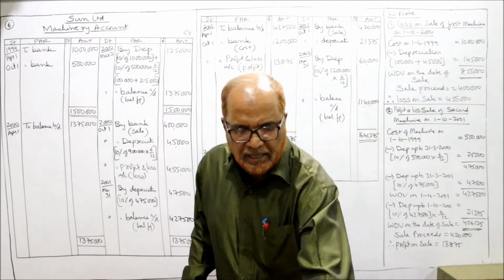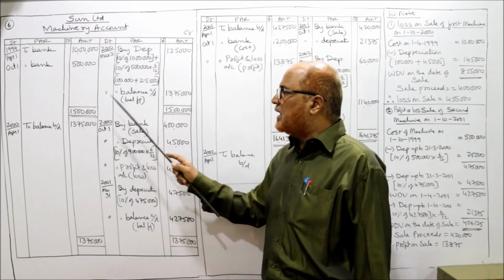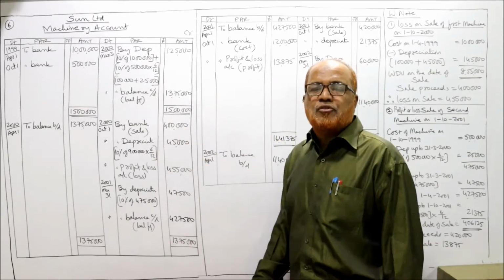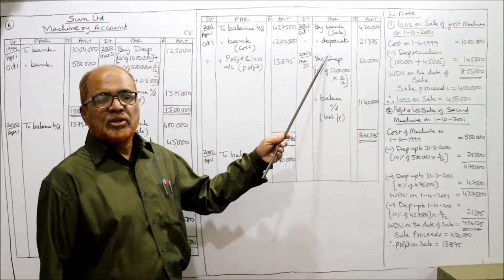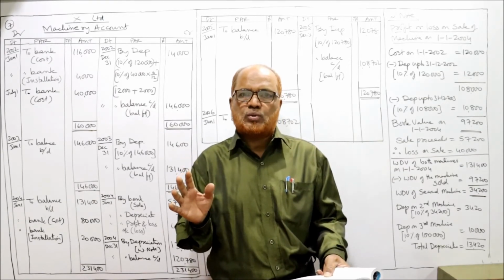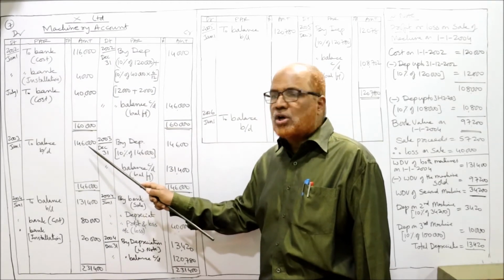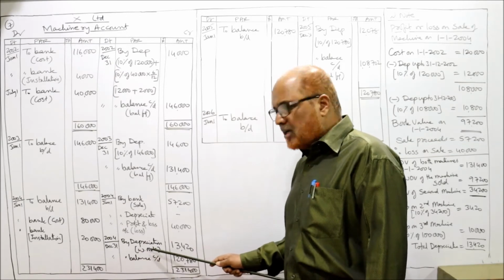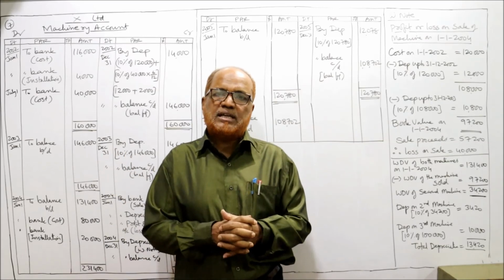Financial Accounting II Depreciation II Problems and Solutions II Part 4 II Khans Commerce Tutorial